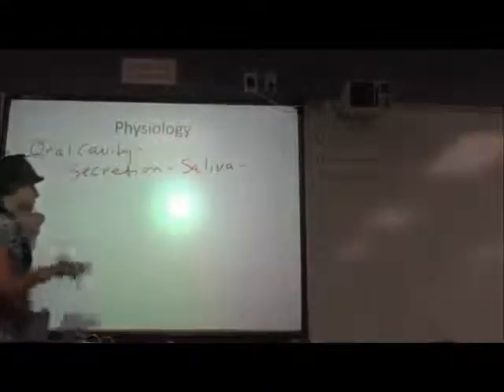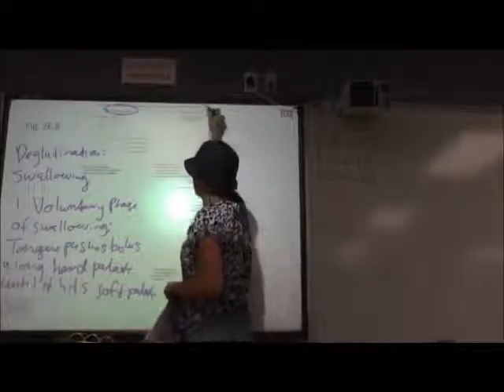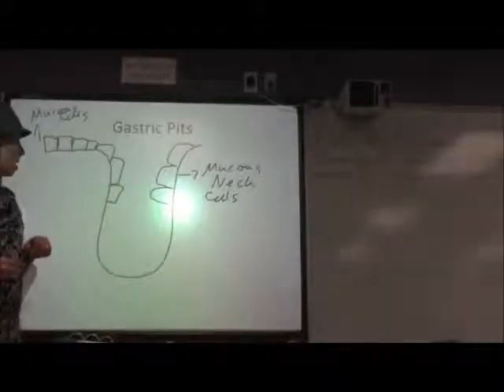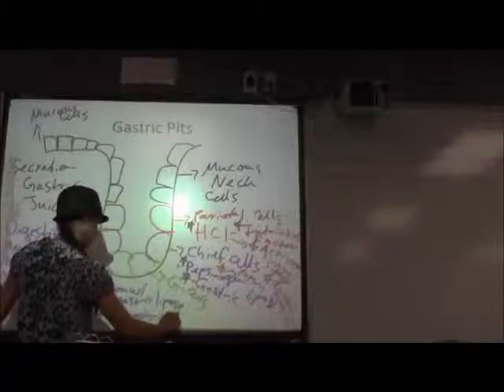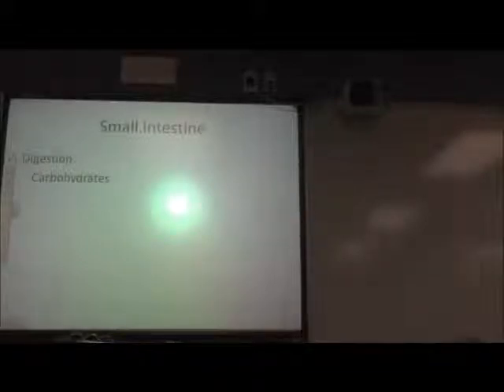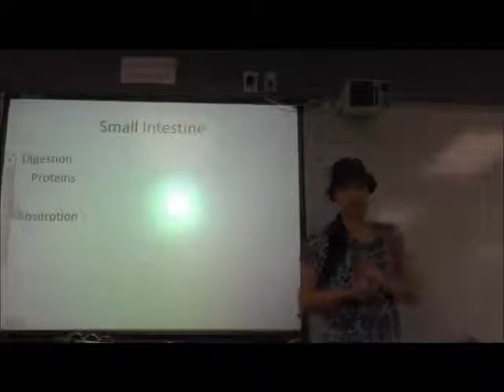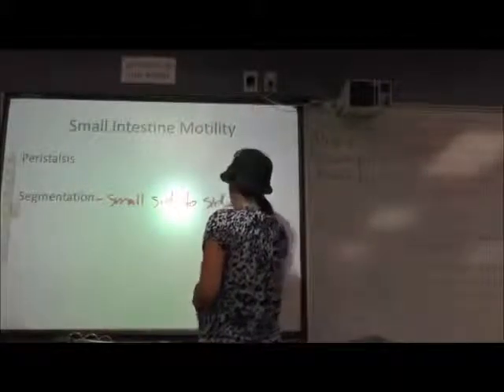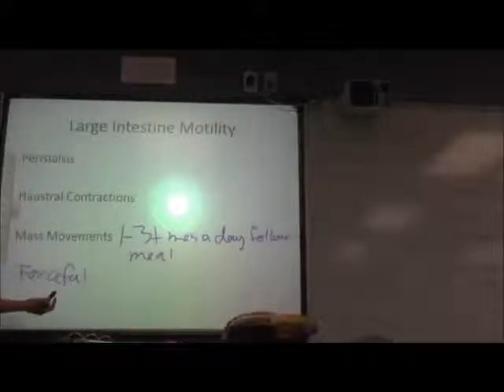Digestive System Part 2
An introduction to digestive physiology.